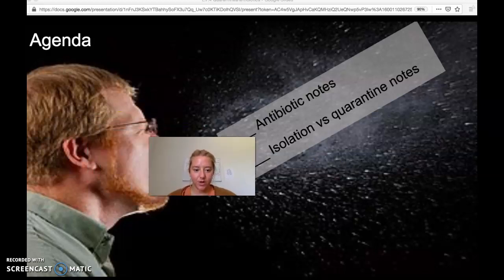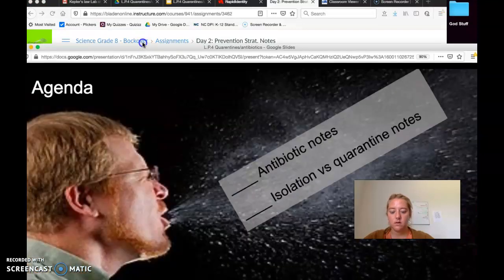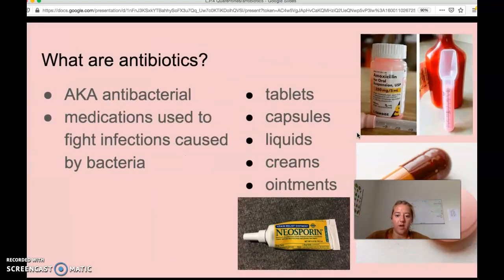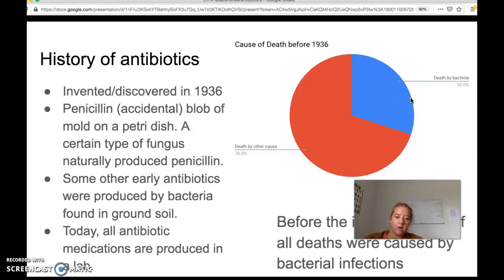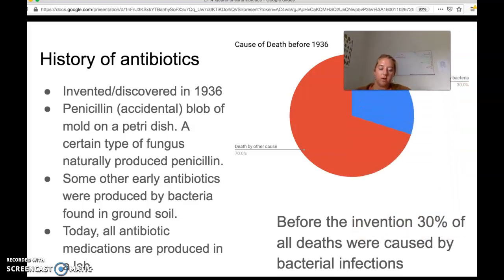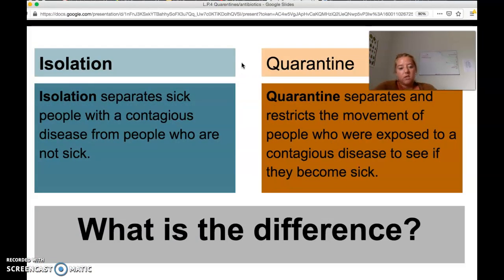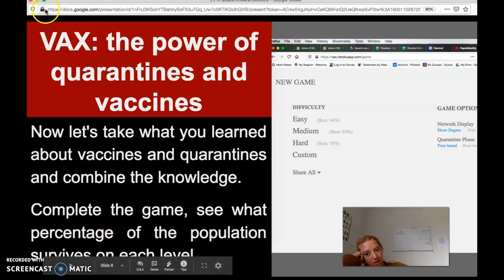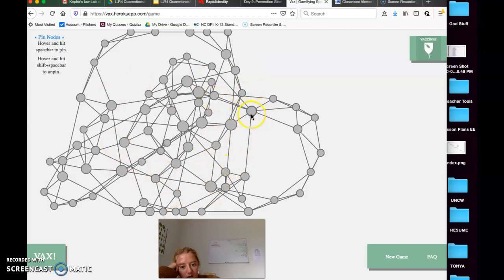Day 2: Disease prevention strategies